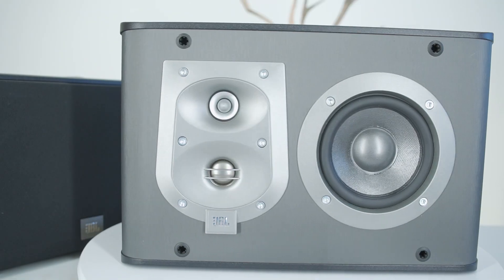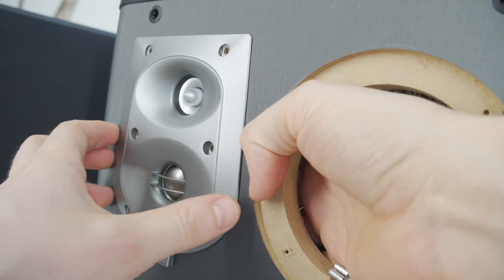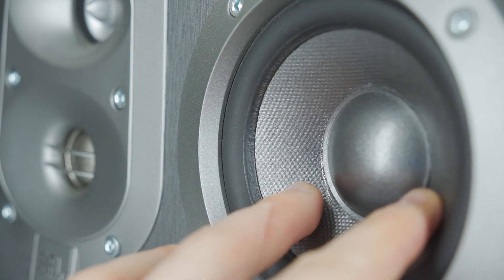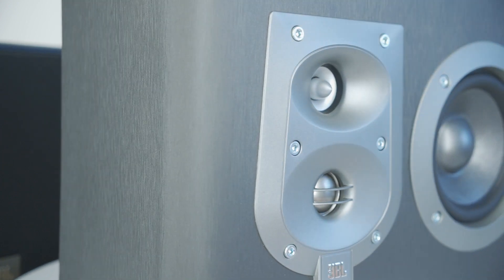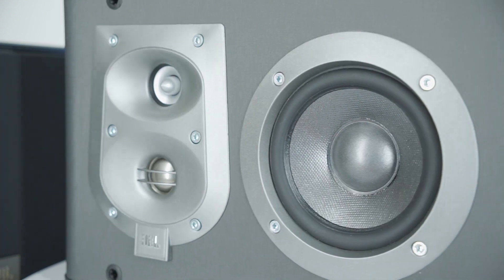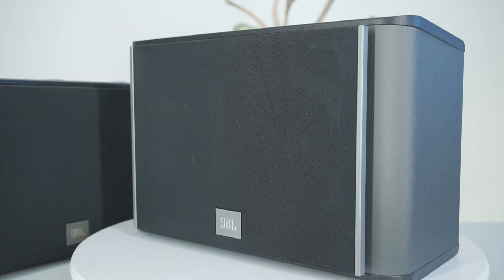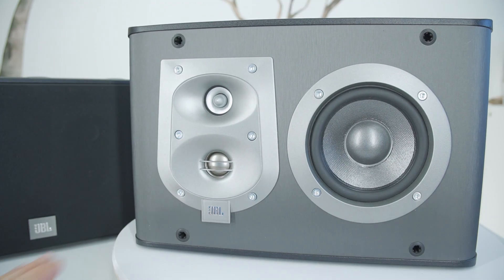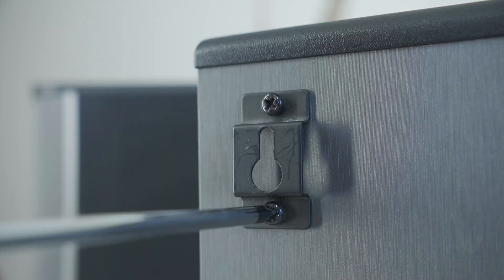Take Apart JBL ES10 Speakers + Free Air Test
Teardown and disassembly of JBL ES10 4-inch compact bookshelf and surround speakers - look inside and take apart. These JBL ES Series loudspeakers have a 200-watt power rating and a three-way driver setup. They use a 4" low-frequency woofer (PolyPlas cone), a titanium-laminate dome tweeter (for highs), and an ultra-high-frequency tweeter (super tweeter). In this video, I will also do a free-air excursion bass test.

JBL ES10 speaker specifications:
- Type: Bookshelf
- Power Handling (Recommended/Peak): 50W/200w
- Nominal Impedance: 8 ohms
- Crossover Frequencies: 3000Hz – 24dB/octave; 9000Hz – 18dB/octave
- Frequency Response: (-3dB) 65Hz – 40kHz
- Sensitivity: (2.83V@1m) 86dB
- Maximum Recommended Amplifier Power: 100W
- Dimensions: 5-1/2x12x7-7/8in (201x140x305mm)
- Weight: 8.8lb (4kg)

This video is titled in different languages for our international audience:
- latviski: Izjaucu JBL ES10 skaļruņus + skaļruņa tests
- auf Deutsch: JBL ES10 Lautsprecher zerlegen + Freiluft-Test
- en español: Desmontaje de Altavoces JBL ES10 + Prueba al Aire Libre
- на русском языке: Разборка колонок JBL ES10 + Тест на свободном воздухе
- en français: Démontage des Enceintes JBL ES10 + Test en Air Libre